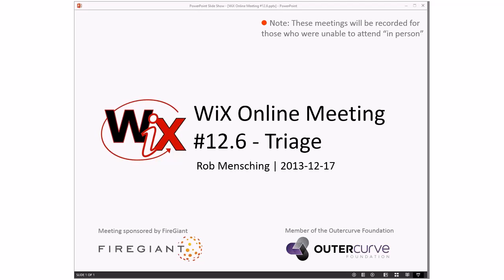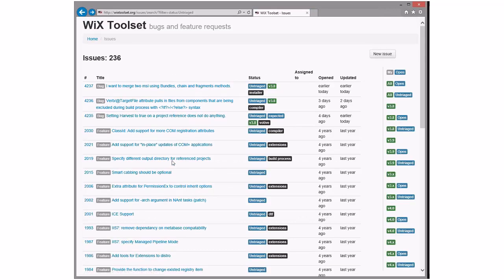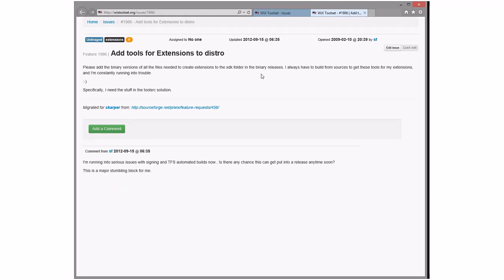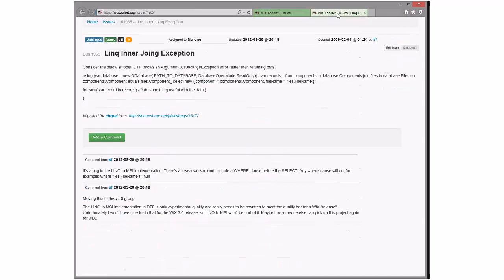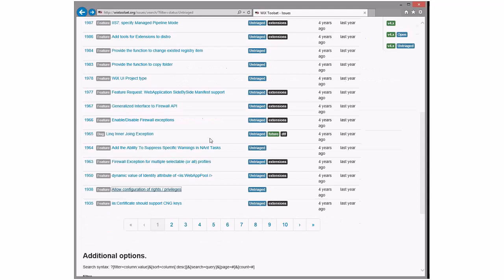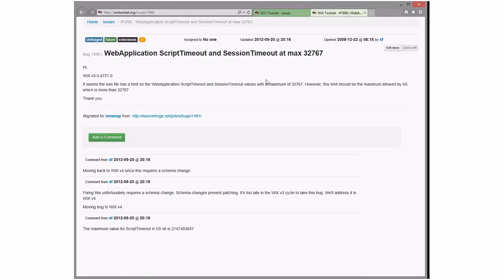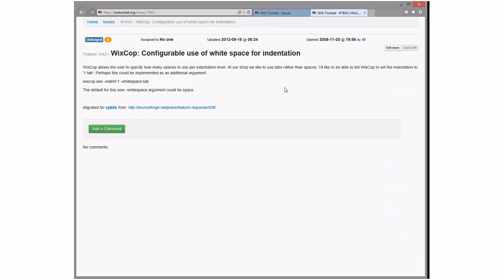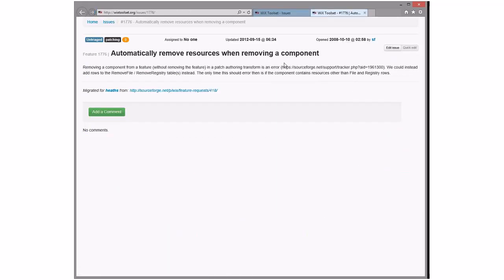WiX Online Meeting #12.6 Triage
WiX Online Triage Meeting  #12.6 - Triage
Tuesday, December 17, 2013 9:01 AM